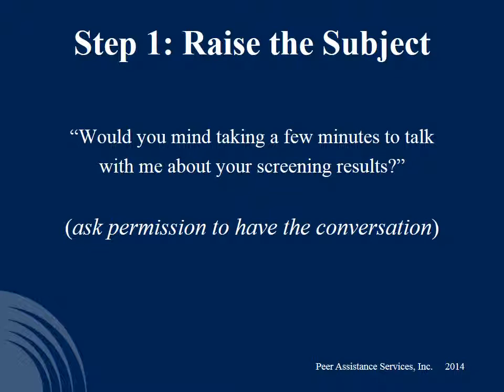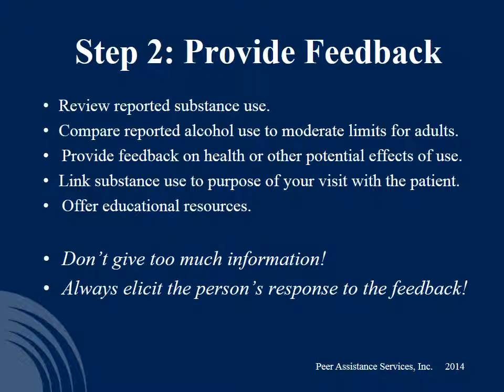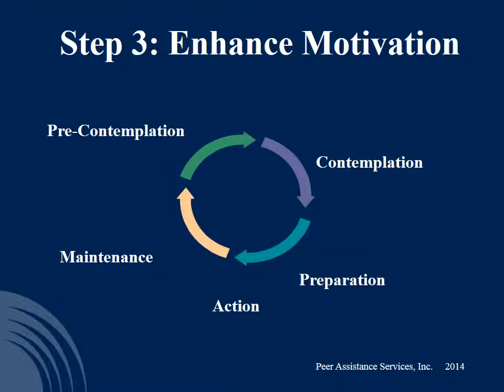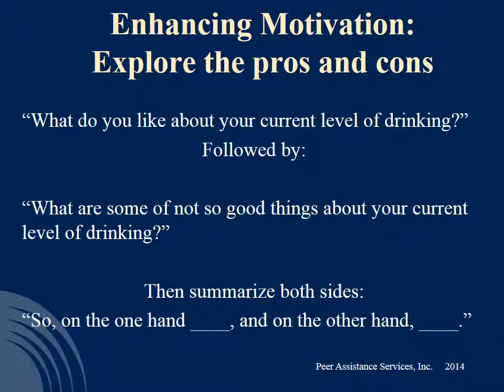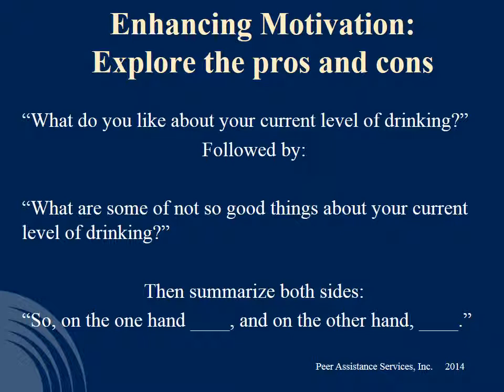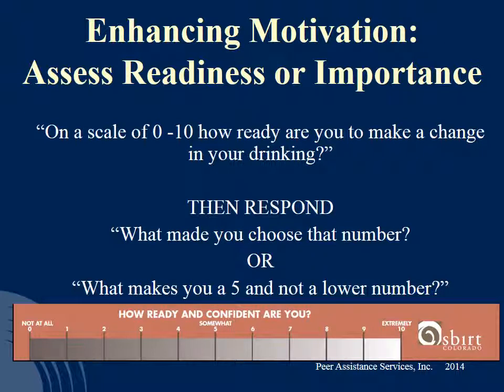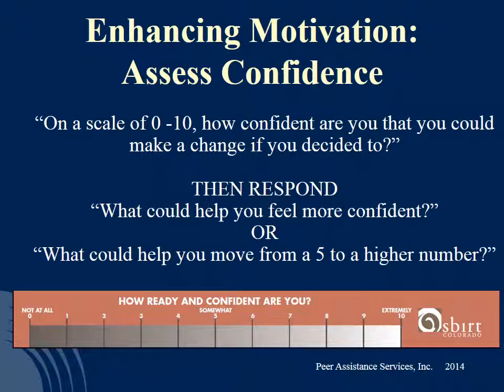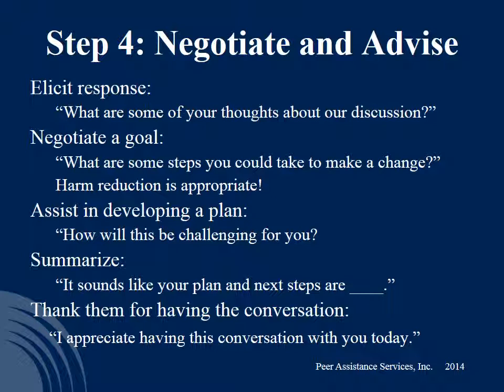Canvas 5 BI using Brief Negotiated Interview5